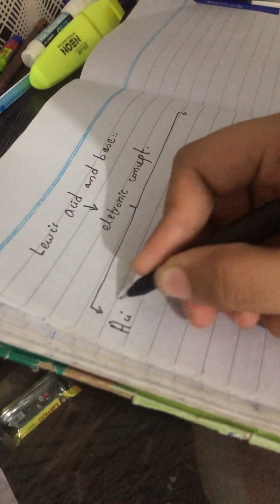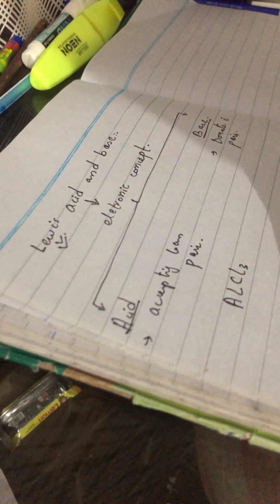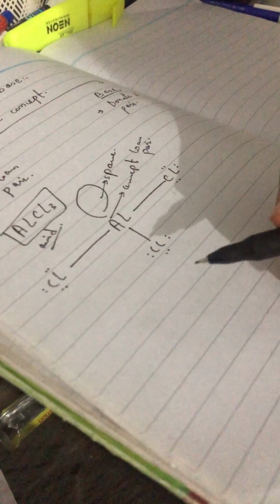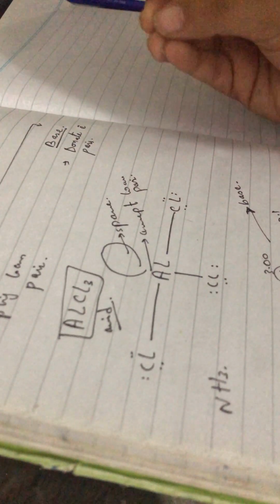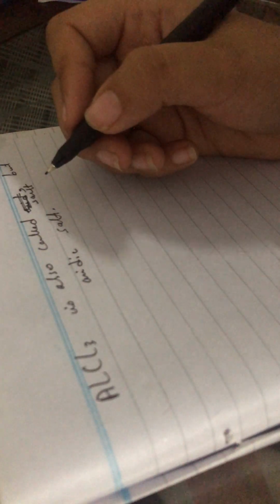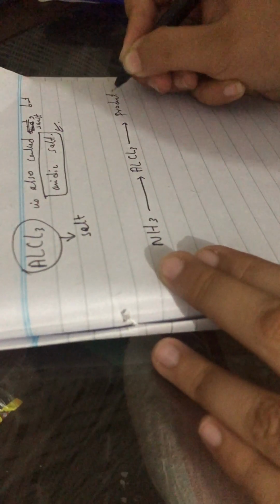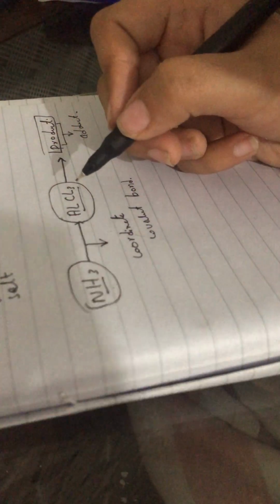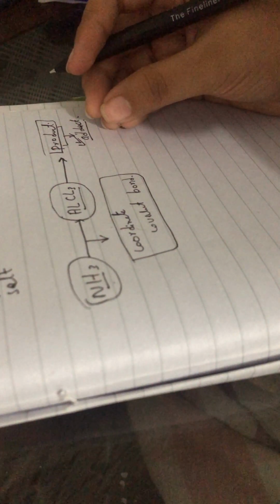LEWIS ACID AND BASE..(CHAP..08)detailedvideo